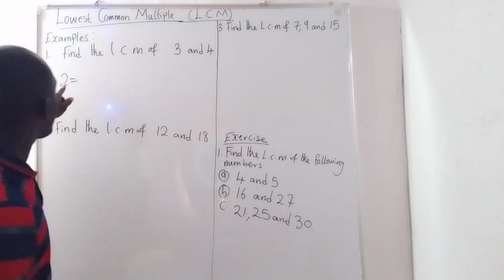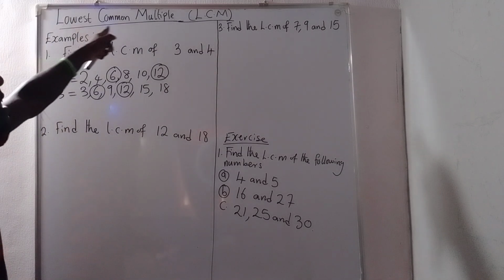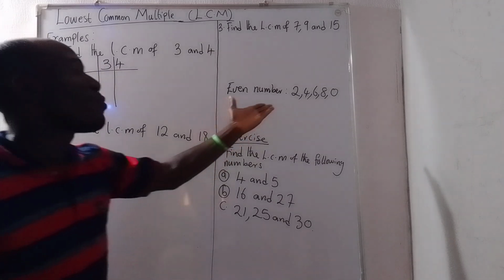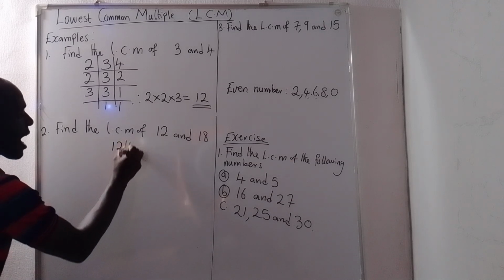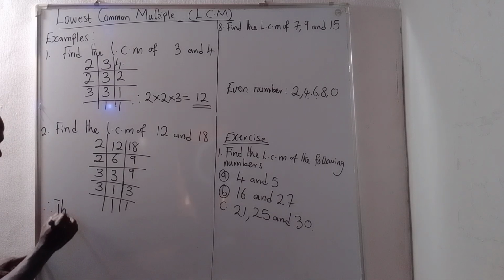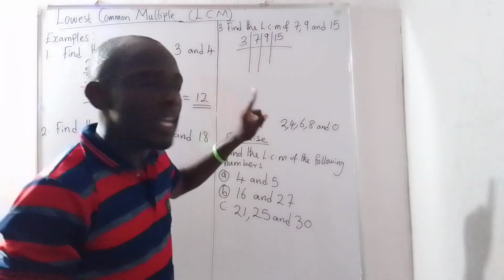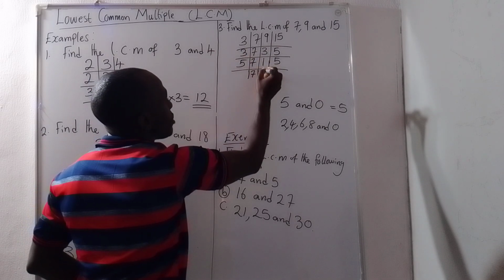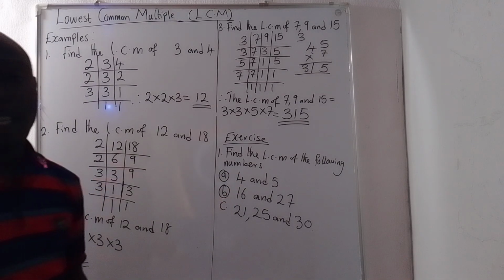LOWEST COMMON MULTIPLES (L.C.M)@MathswithuncleTony551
The use of factor method in finding the lowest common multiples (L.C.M) of numbers. lowestcommonmultiple #l.c.mofnumbers